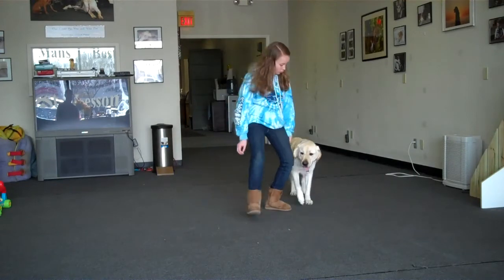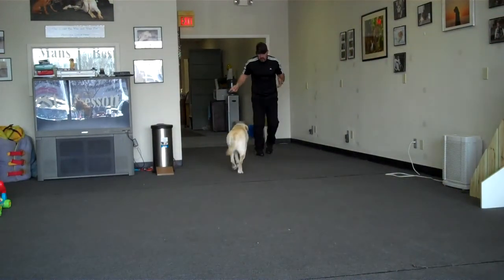chewie and mom putting him thru the paces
Recorded on March 12, 2011 at Mans Best Friend Dog Training in Cleveland Ohio. This is the type of training one can expect at our school